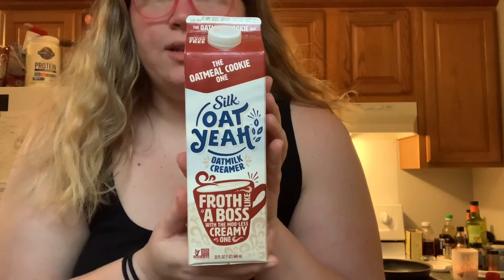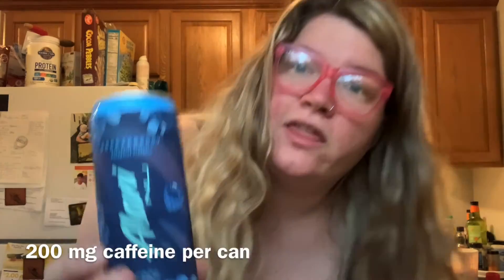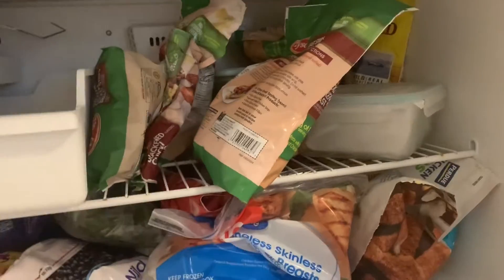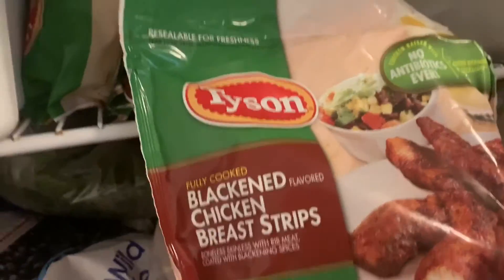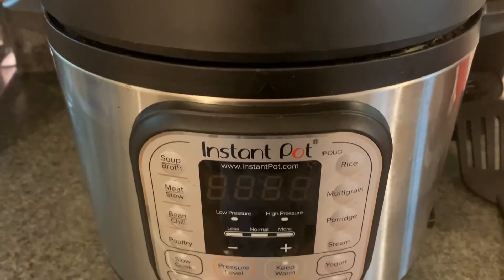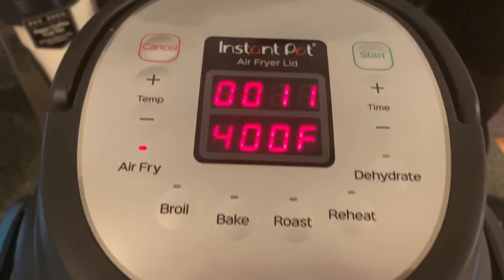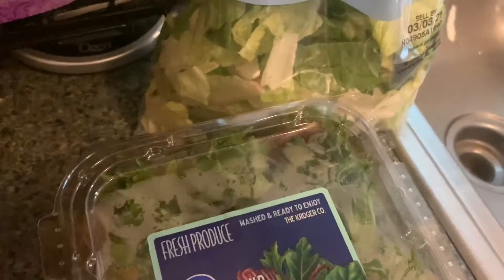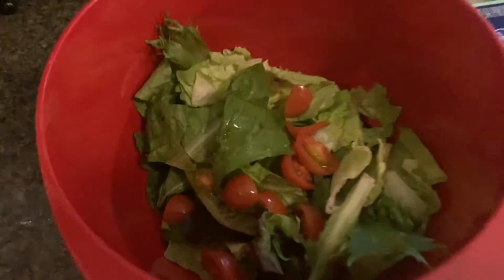What I Eat In A Day- Journey to Lose 100 Pounds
Restarting the program that I lost 100 pounds on in 2017. Getting pregnant I gained back 90 pounds.